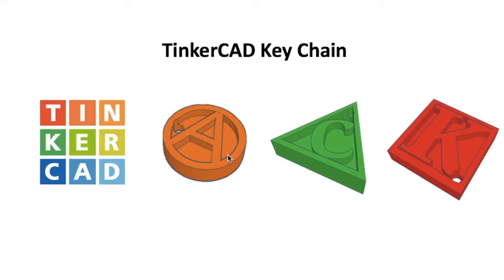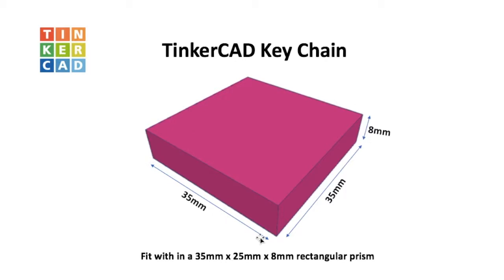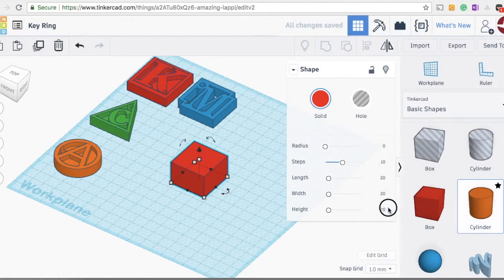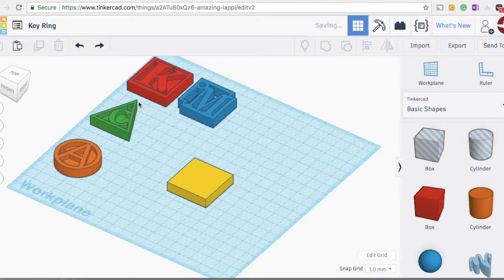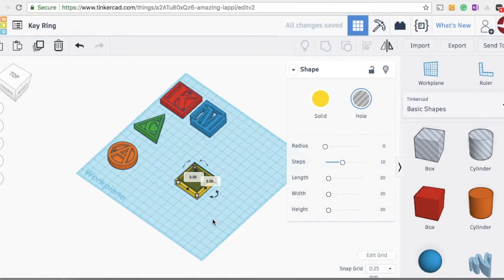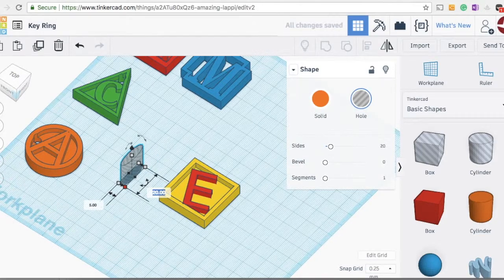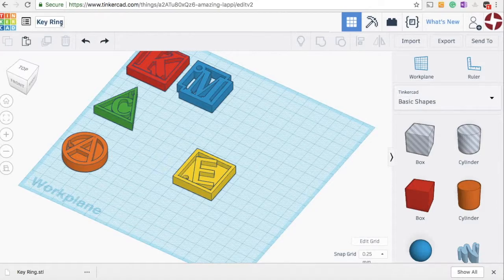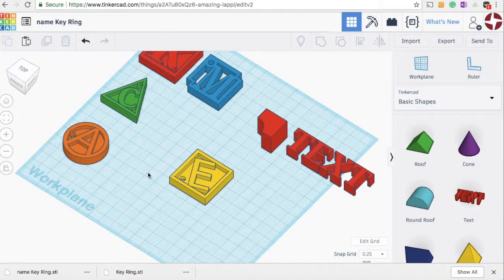TinkerCAD Tutorial - 3D Printed Key Chain (35mm)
This is a tutorial in TinkerCAD which students will use to build their skills to design and 3D Print their own keyring.